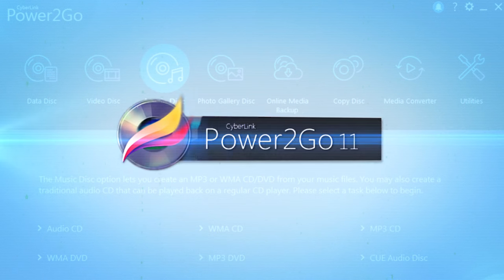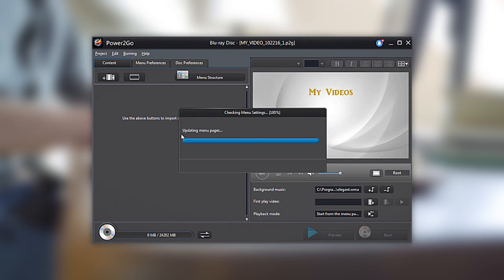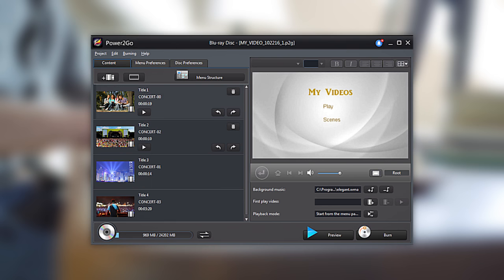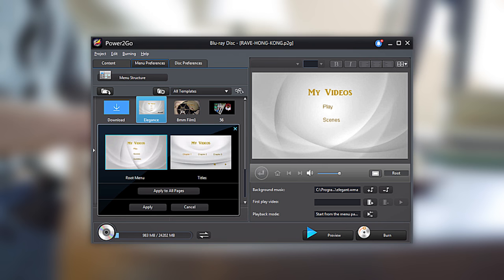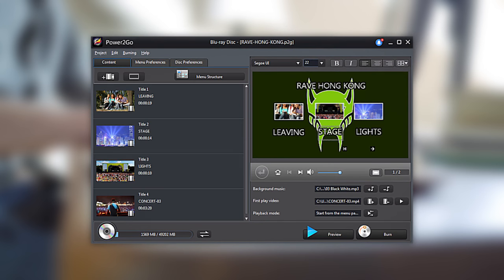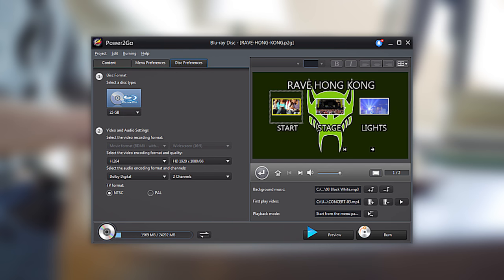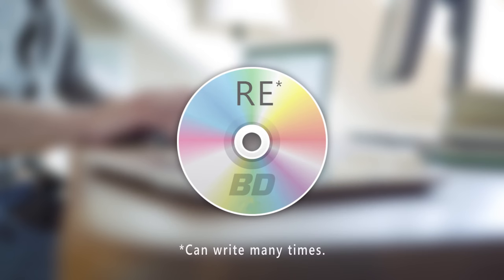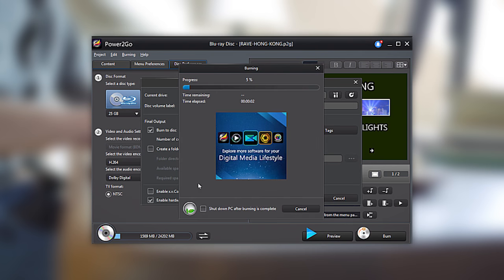Power2Go | Blu-ray Movie Authoring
With Power2Go you can take your video files and author a Blu-ray movie disc, so you can enjoy your high quality footage at its best quality.